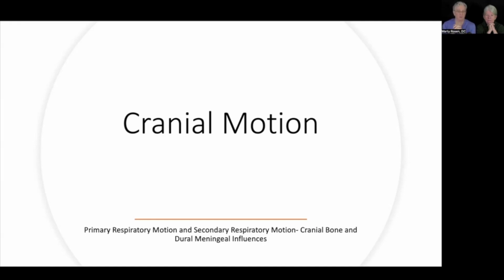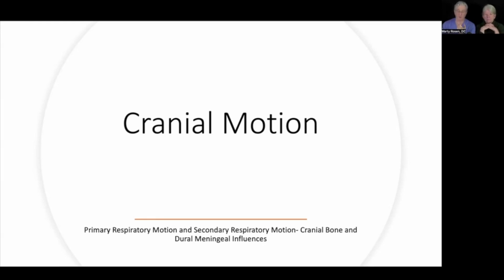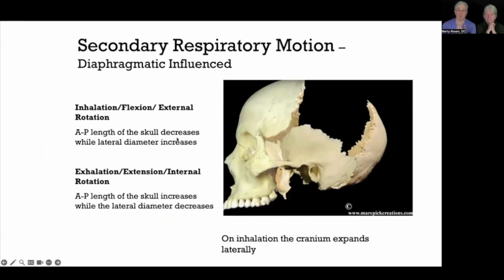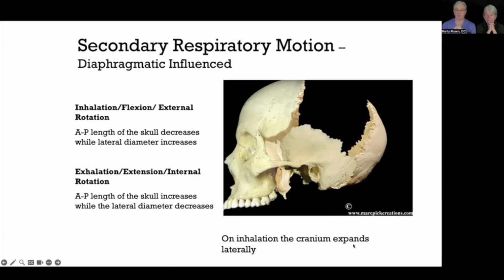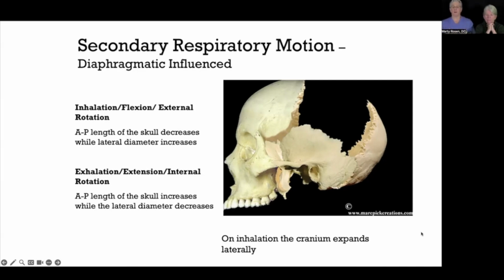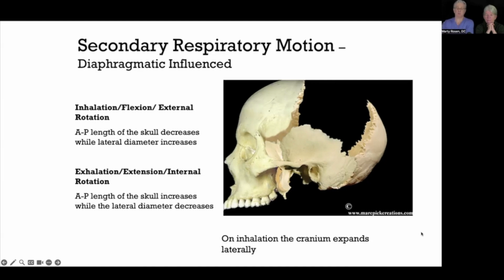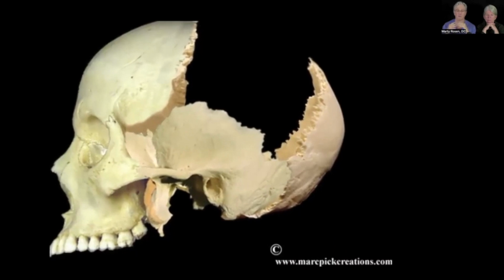Understanding Cranial Bone Motion & Secondary Respiratory Movement | Pediatric Chiropractic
Did you know that your cranium expands and contracts with every breath? In this video, we explore the four types of cranial bone motion and focus on secondary respiratory motion and its effects on the dura and cranial bones. Learn how flexion, extension, and internal-external rotation influence cranial adjustments, especially in pediatric chiropractic care.

🔹 The four types of cranial bone motion
🔹 How inhalation and exhalation affect cranial movement
🔹 The role of the sphenobasal angle in flexion-extension
🔹 Practical applications for cranial bone corrections

If you’re a chiropractor looking to deepen your understanding of cranial mechanics, this is a must-watch!